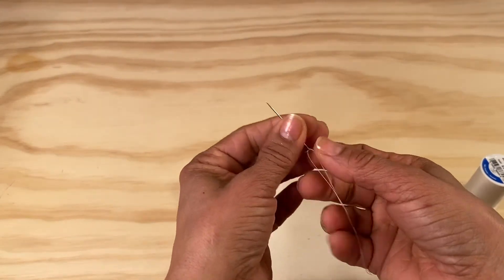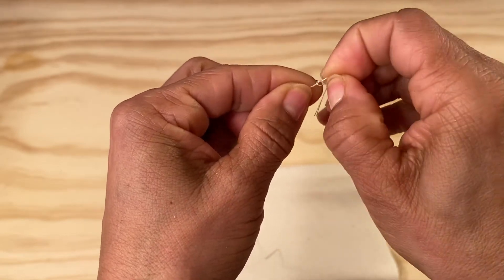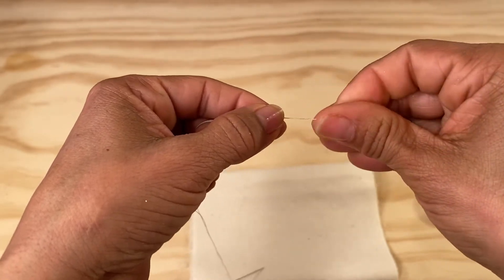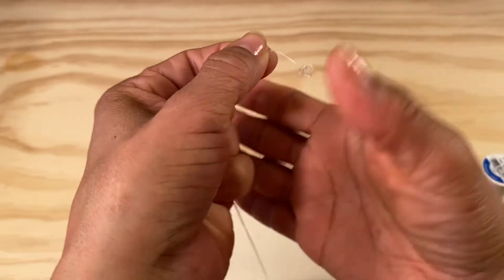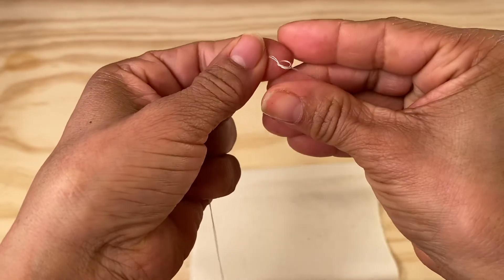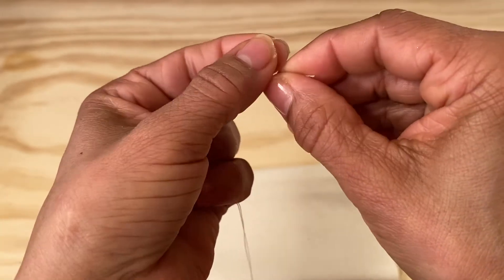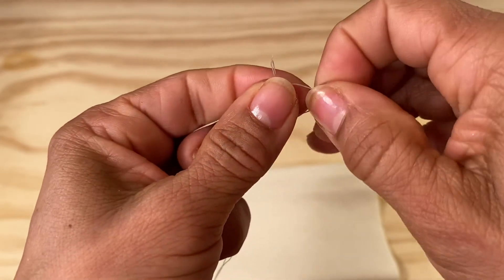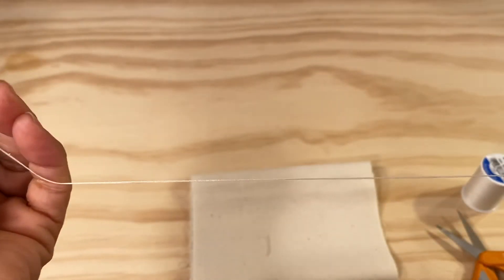How to tie a knot in the Thread , Educational Tutorial #4 , by MelbaLaBell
I show 3 differents knots you can do with the Thread , for bigginers on sewing.  I will answer all yours questions and help you in anything.  I am here for the Community.  Thank you YouTube.